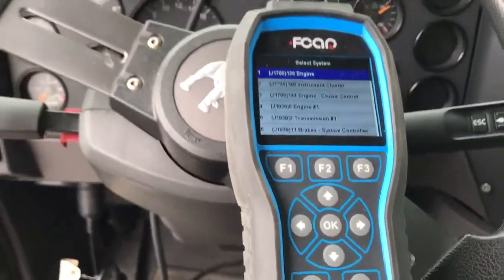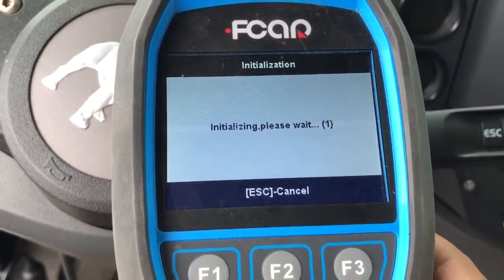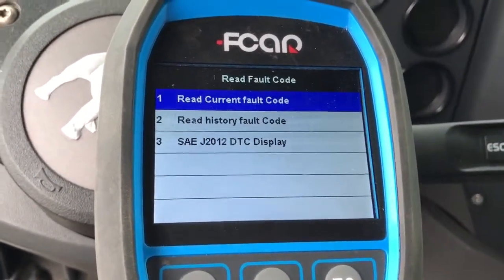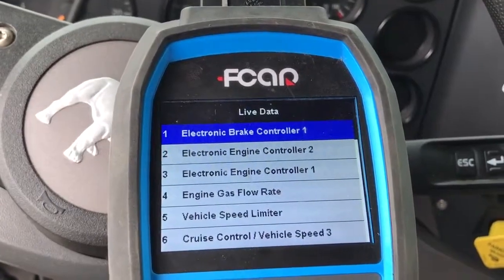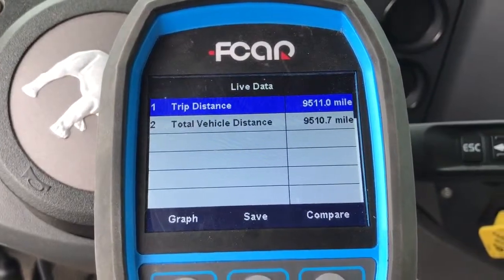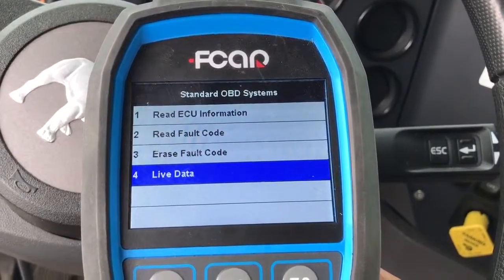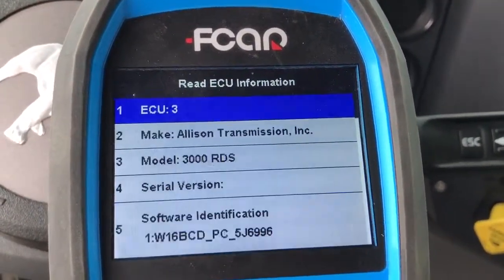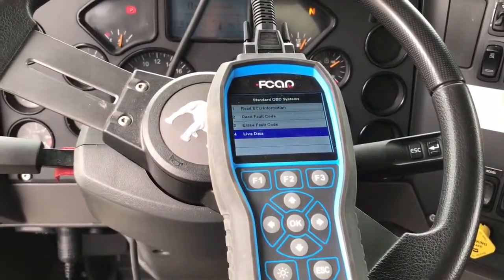FCAR F506 - Best Heavy Duty Code Reader Diagnosed Mack Truck